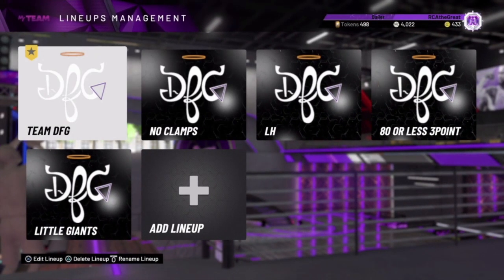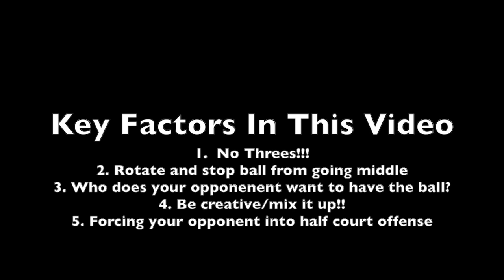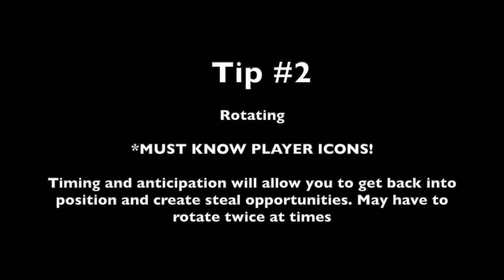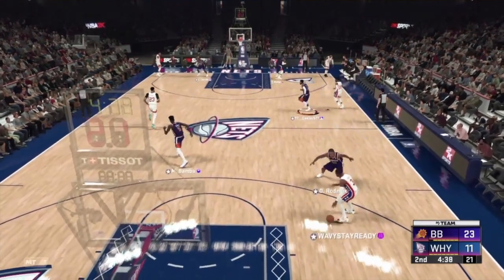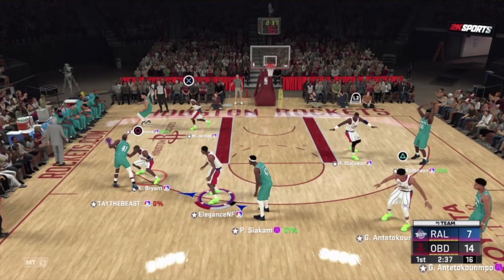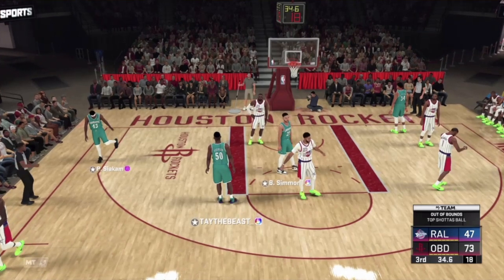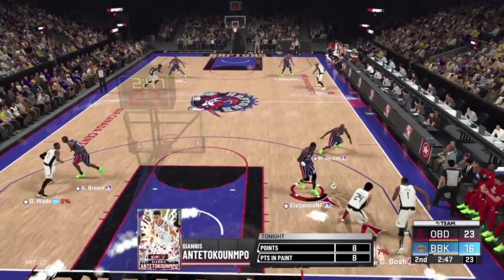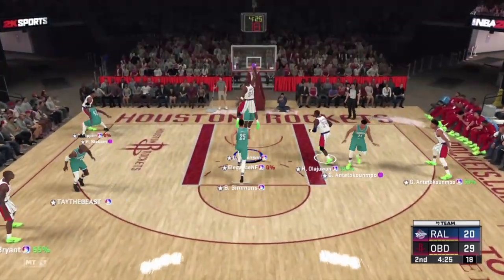NBA 2K20- How to Play Defense (Ep. 4) Full Court Press Tips- Part 2 *Get more steals*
How to run a full court press in NBA 2K20 to force your opponent to rush and create more turnovers!